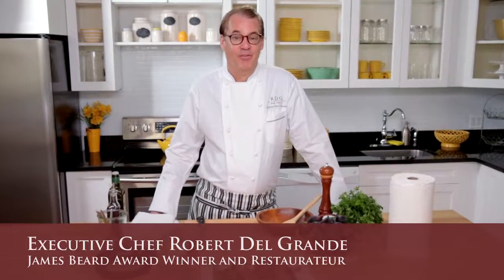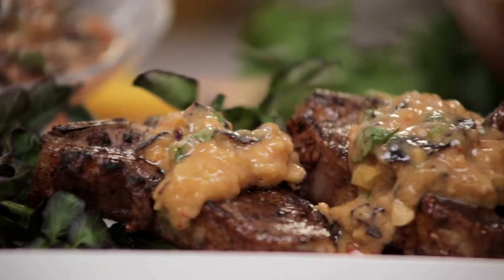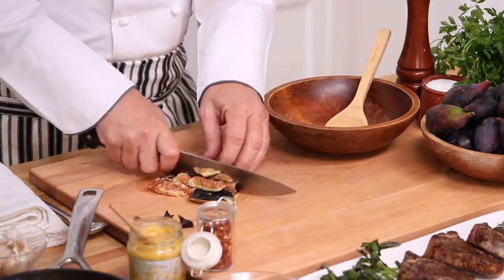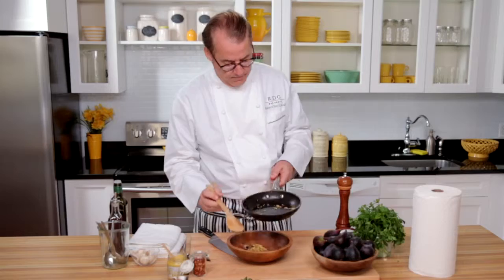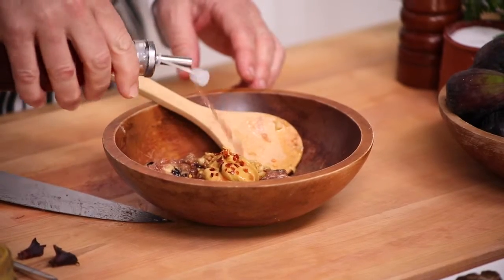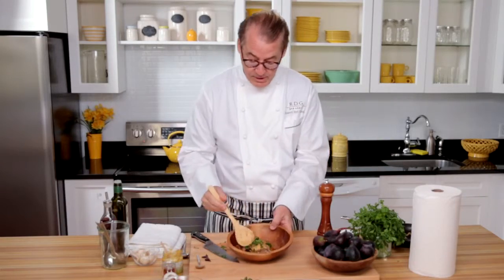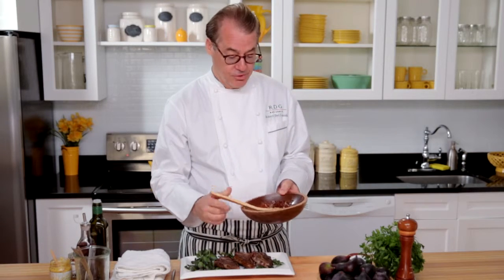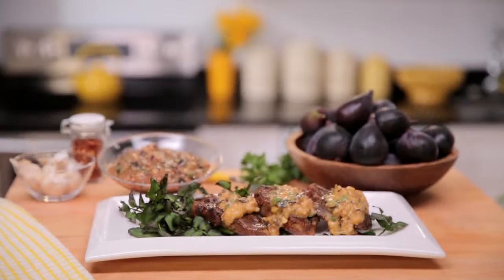California Fresh Fig and Mustard Relish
Chef Robert Del Grande shares his secret ingredient – California Fresh Figs – for the perfect relish to accompany any grilled dish.